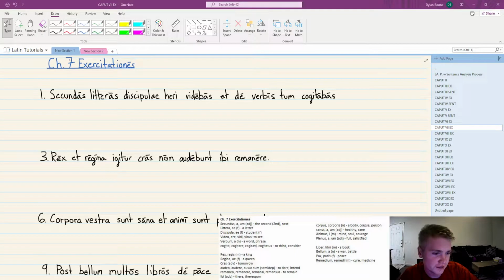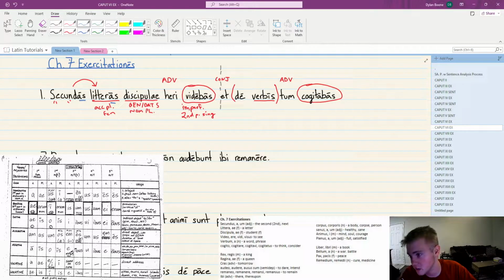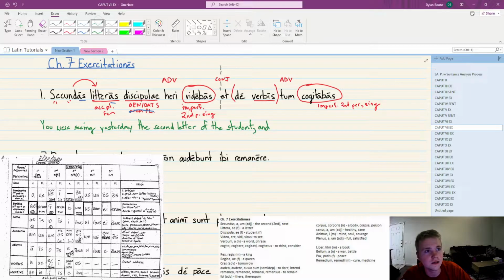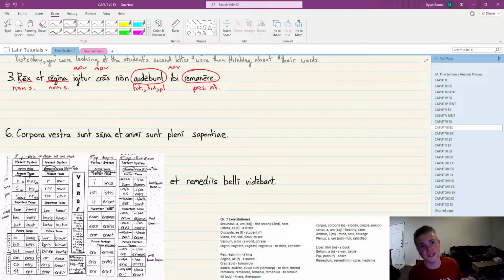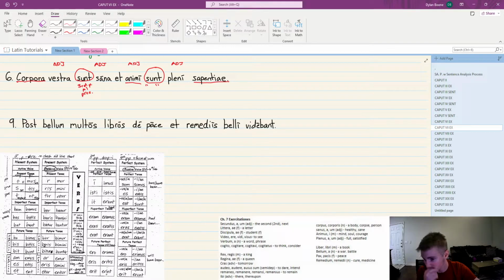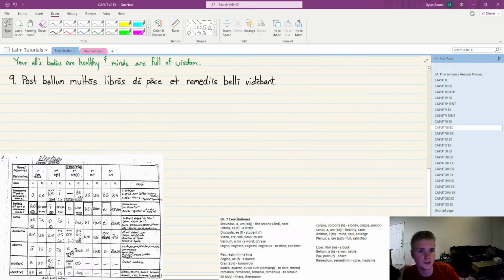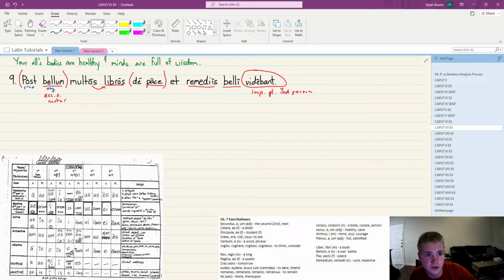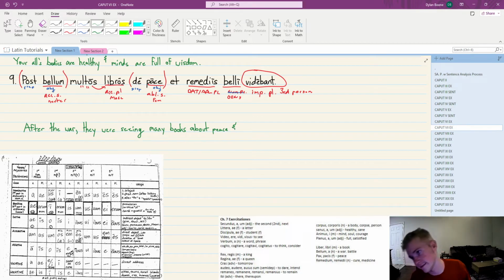Wheelock's Latin 7th Edition: Chapter 7 Exercises